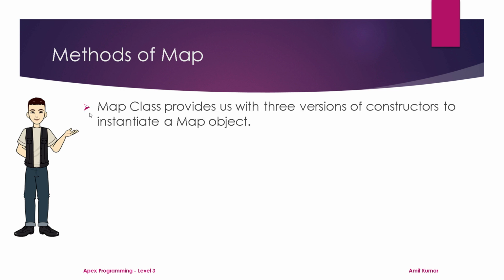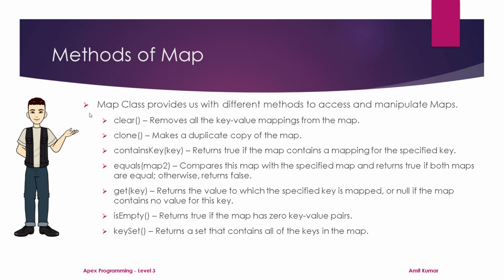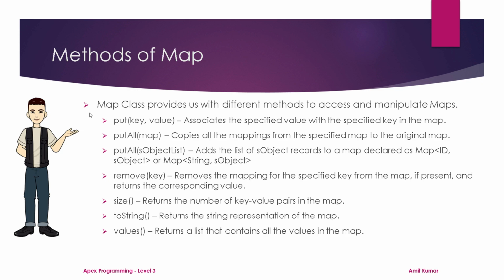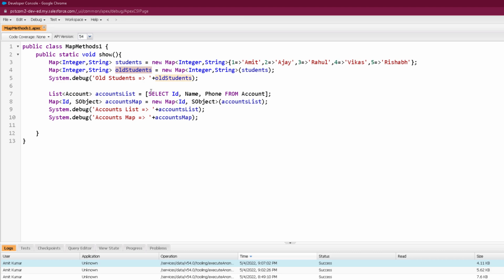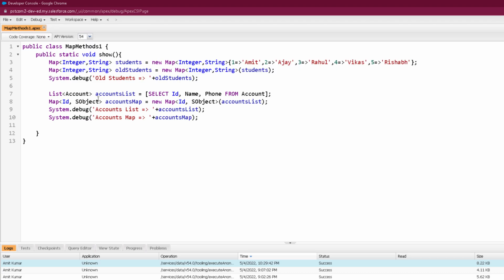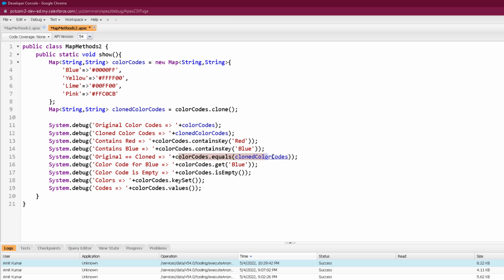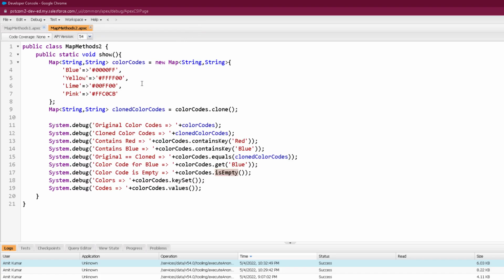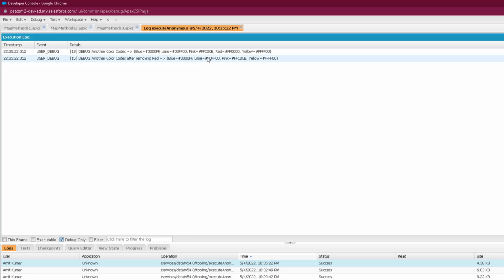Methods of Map - Apex Programming Level 3 ⭐⭐⭐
This video explains the Methods of Map class.
Topics covered in this video are -
1. Versions of Map Constructor
2. clear method of Map class
3. clone method of Map class
4. containsKey method of Map class
5. equals method of Map class
6. get method of Map class
7. isEmpty of Map class
8. keySet of Map class
9. put method of Map class
10. putAll method of Map class
11. remove method of Map class
12. size method of Map class
13. toString method of Map class
14. values method of Map class
15. Practical Explanation